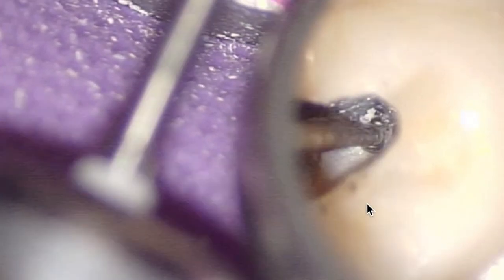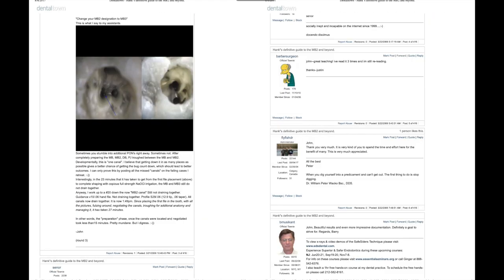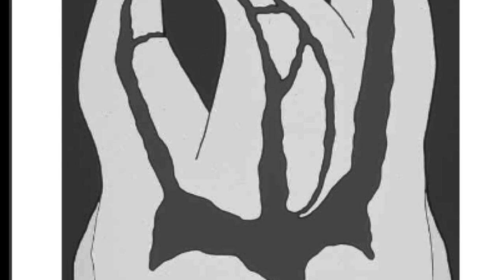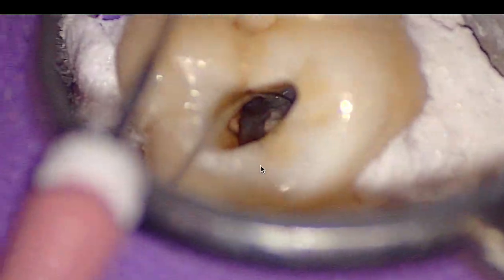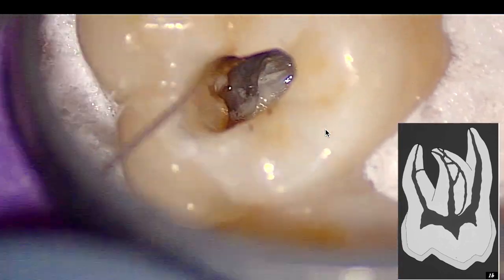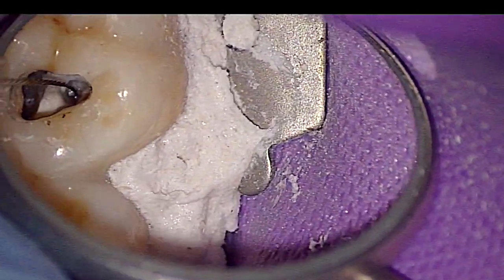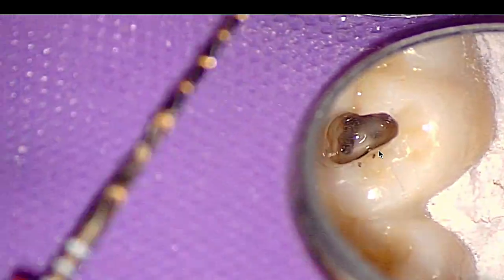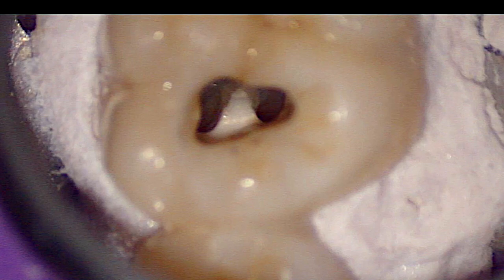Don't Fall Prey to the MB2 Suckers Orifice of DEATH!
My friend Allen asked me this question and I thought - yeah, let's post about it.  It's simple mistake to try to get down that tempting suckers orifice of death.